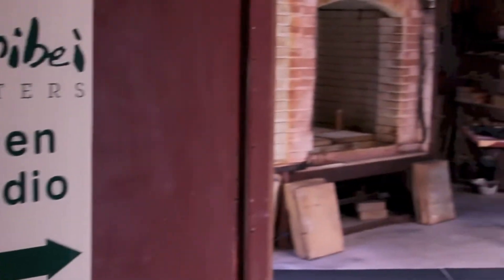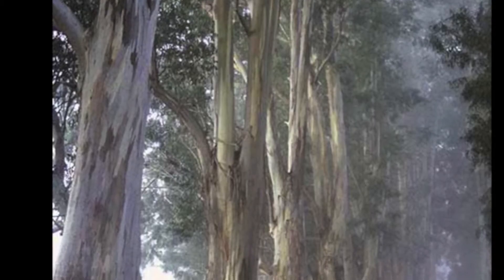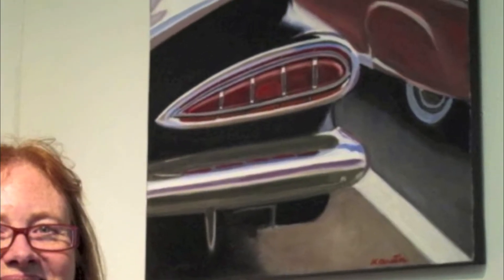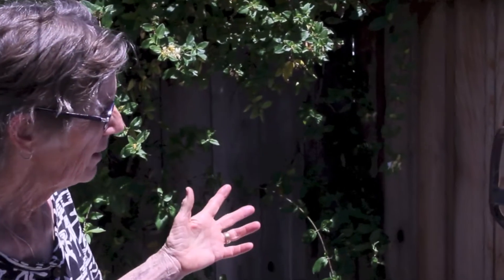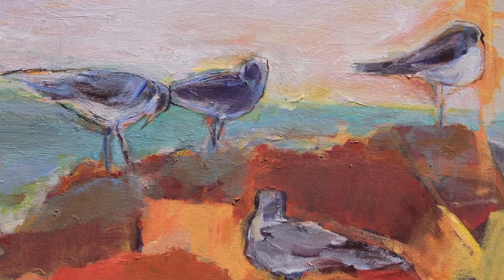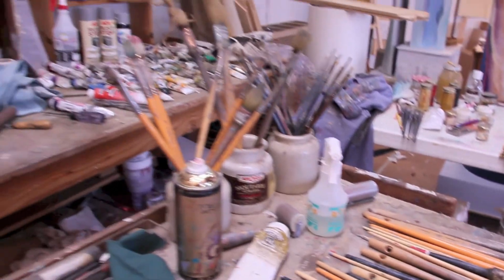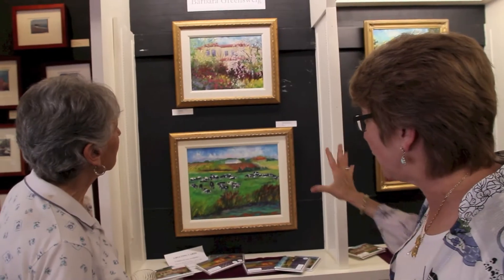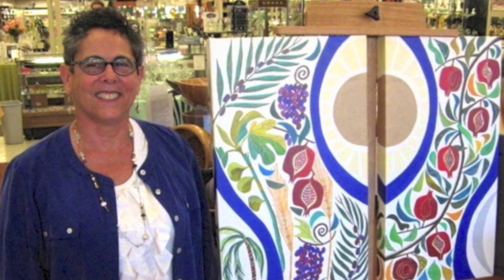ARTrails 2012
Now in it's 27th year, the Sonoma County ARTrails Artist Open Studio is one of the oldest and most respected programs of it's kind in the nation. 154 artists will open their studios to the public for a self-guided tour on October 13-14 & 20-21, 2012. For more information or to get a free catalog with map, go

Maps are also available at numerous local hotels, chambers of commerce, libraries, tourism offices and more.

Video production by Dino Bonos
Narrated by Nina Bonos
Music by Fanfare Zambaleta - band members included: Noah Levitt (trumpet solo), Greg Jenkins, April Renae, Peter Bonos, Jeff Garaventa, Ivan Velev, and Nicolette Beck.